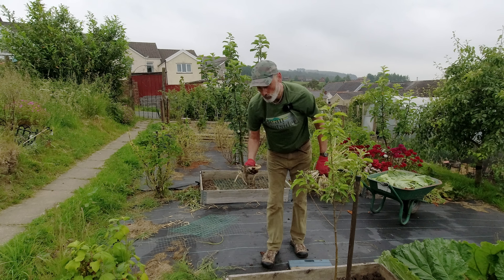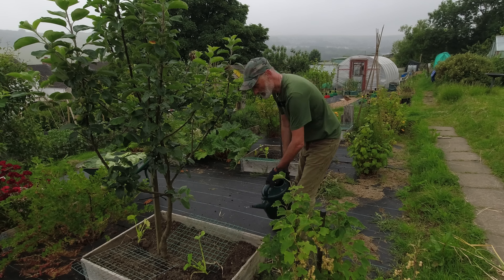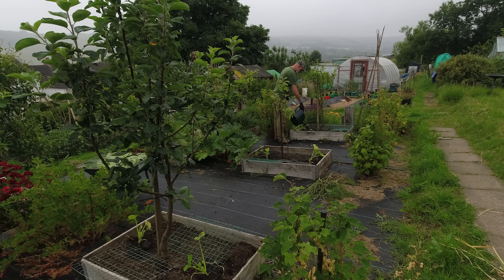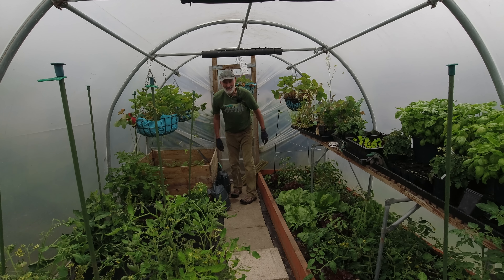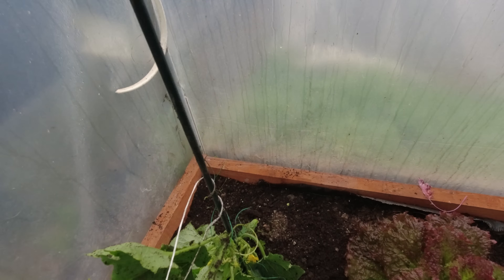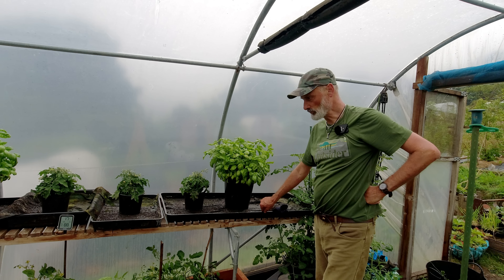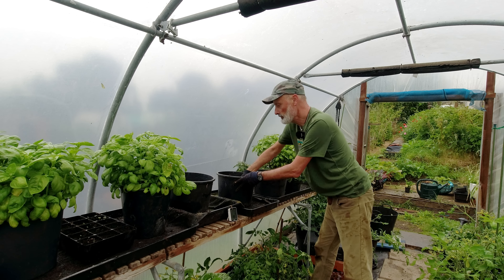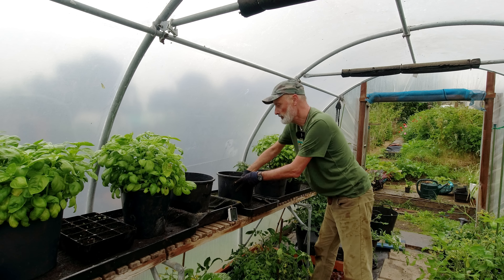Mole damage White Rot Slug damage All is normal in the garden | Allotments For Fun and Food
It’s time to push out the remaining seedlings in the Poly Tunnel and rearrange the layout for the last time this growing season. The squash and pumpkin beds have some random damage which requires some replacement plants and I try and get to the bottom of what’s causing them. The apple tree and garlic companion planting experiment is assessed with some unexpected results. I have a bit of fun replanting the beds after harvesting the garlic. I answer a few subscriber questions and then head into the tunnel for some weeding staking and relaying.